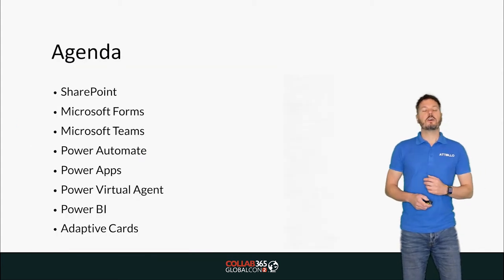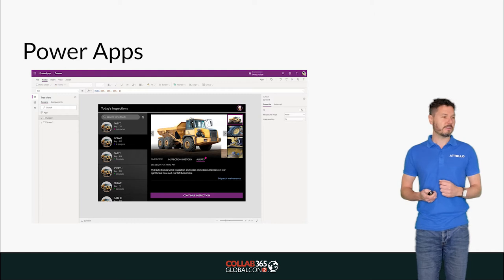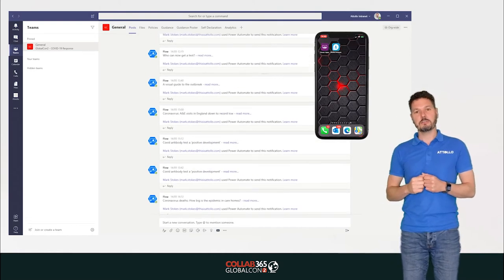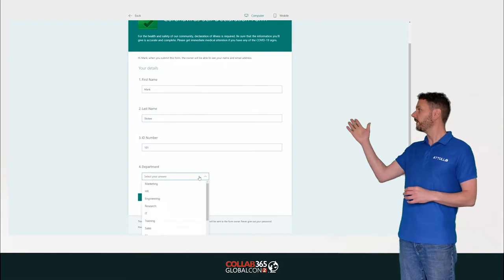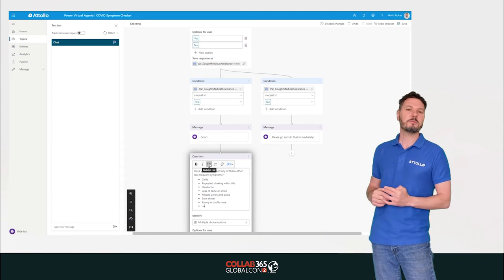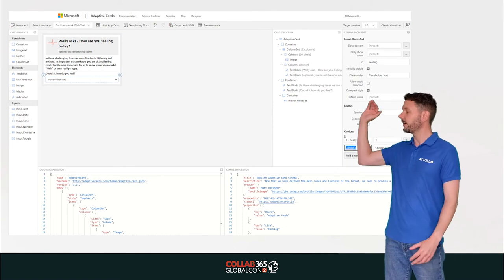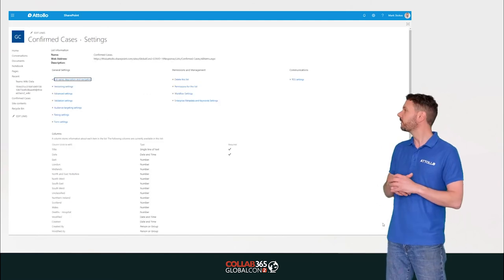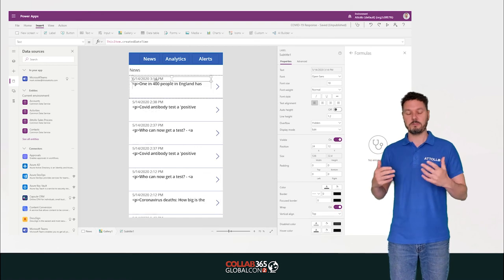A Whirlwind Tour Through 8 Of The Most Important Microsoft Office 365 Services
In this session we will take you on a whistle stop tour of some of the major Microsoft 365 services to see how we can bring them all together in one common solution. We will take a look at: SharePoint, Forms, Teams, Power Automate, Power Apps, Power Virtual Assistant and Power BI. That’s a lot of Power! This is not to be missed.